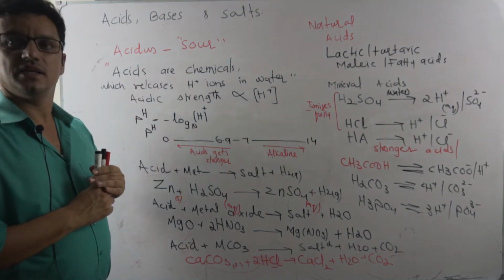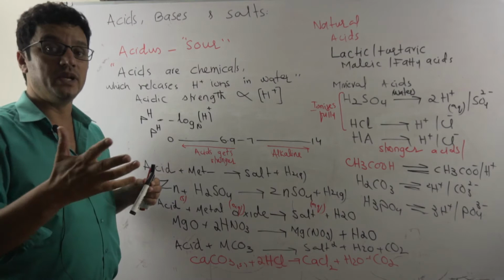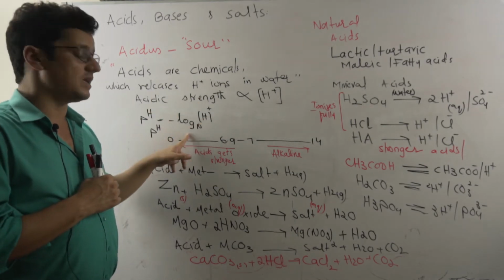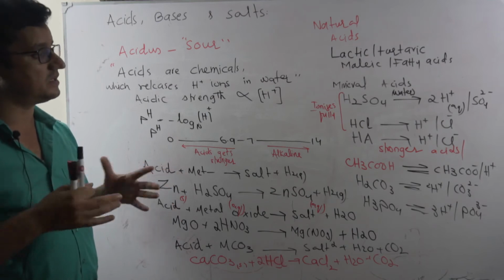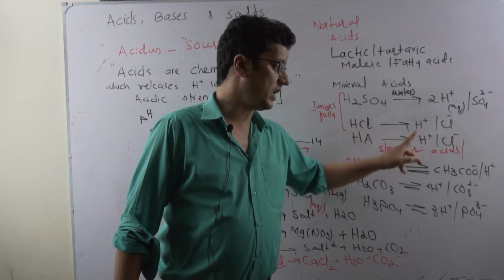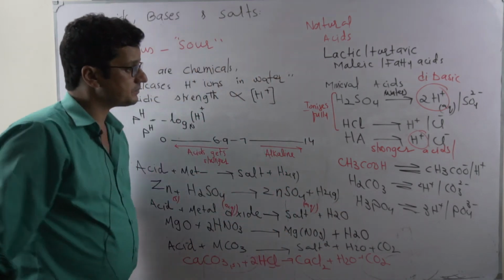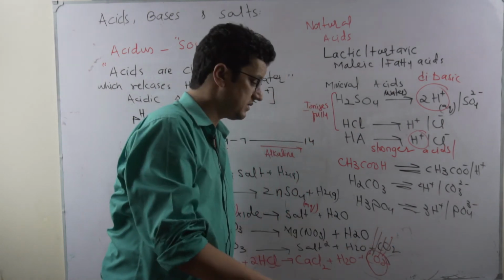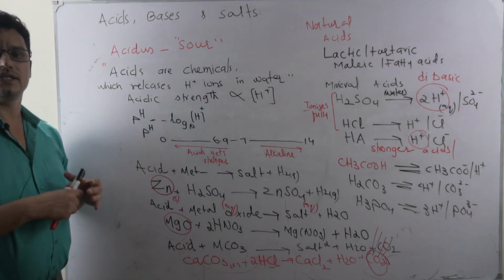ACIDS, BASES AND SALTS | Lecture 1